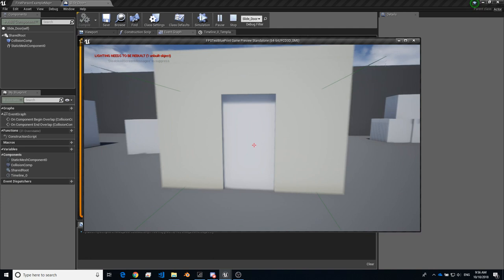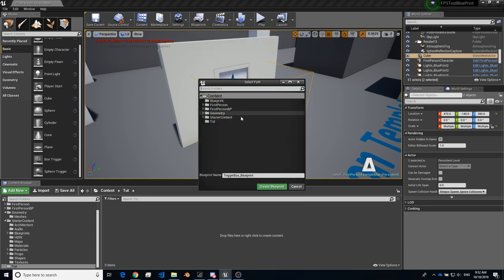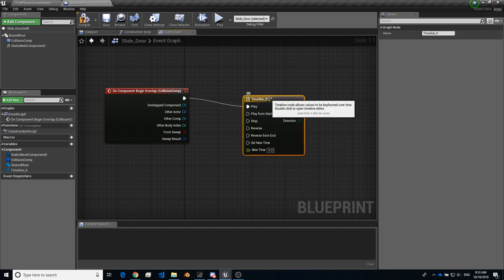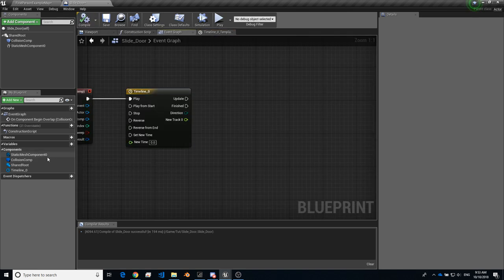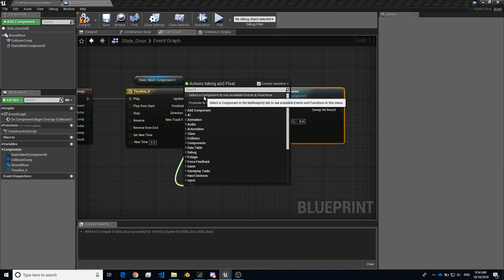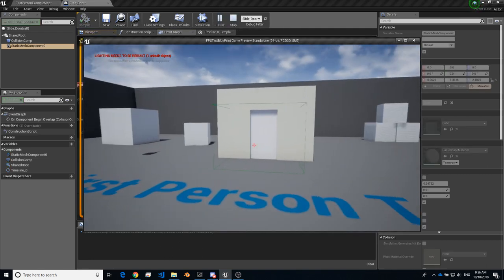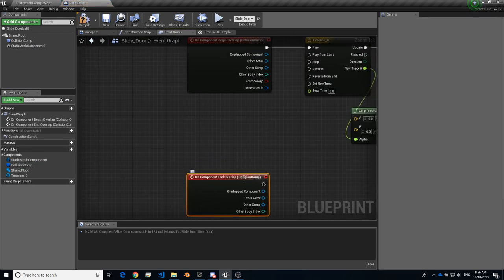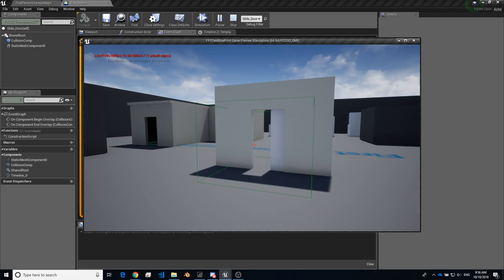UE4 - Sliding Door - Unreal Engine 4 Blueprints Tutorial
We use Blueprints to enter a bounding box, slide the door open, have a delay and then the door closes. Direct to the point.

This is a very watered down version of the Unreal tutorial series, and it is more of a way for myself how to do this, then for anyone else. If however you would love to see more tutorials like this, then let me know.